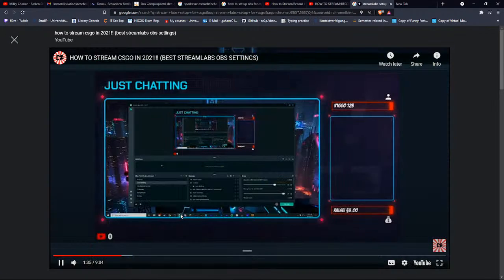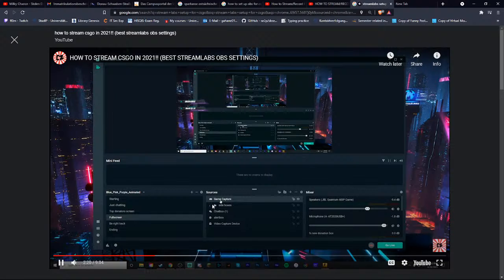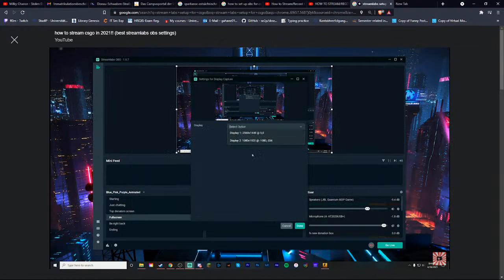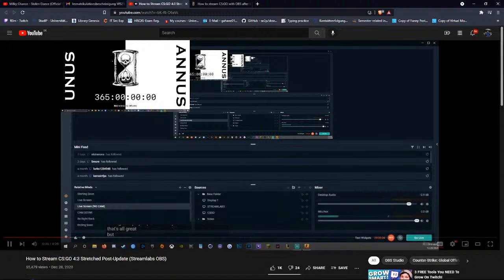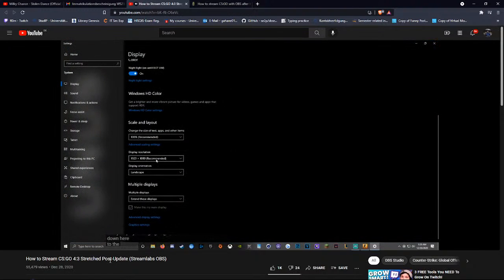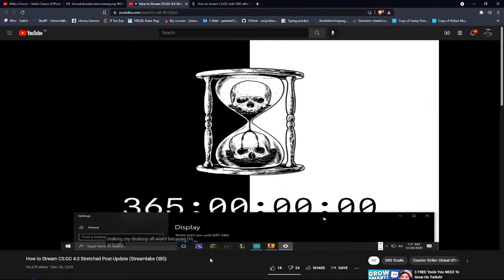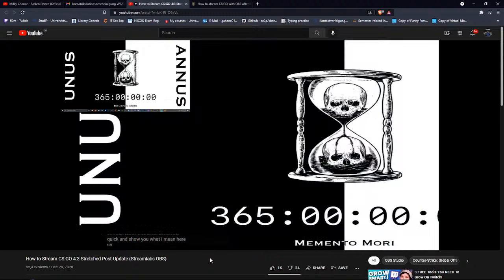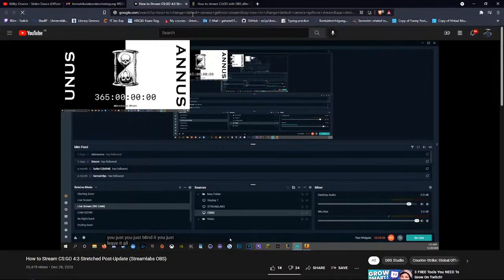CSGO and chill